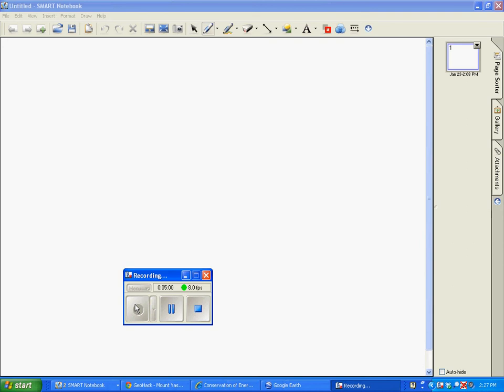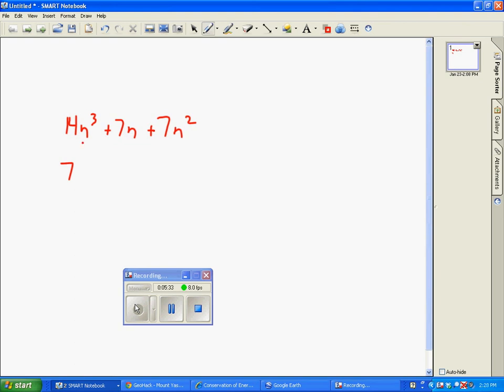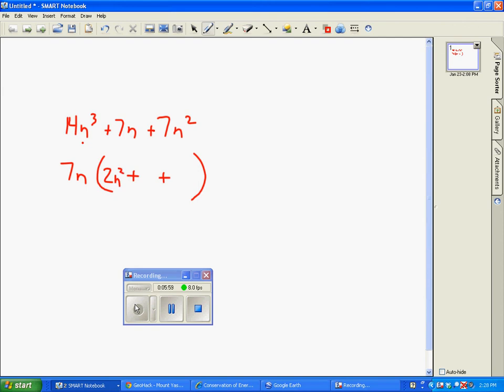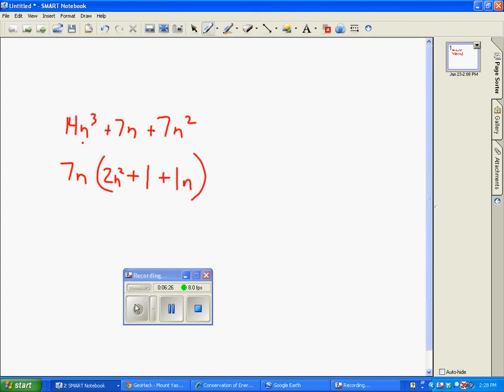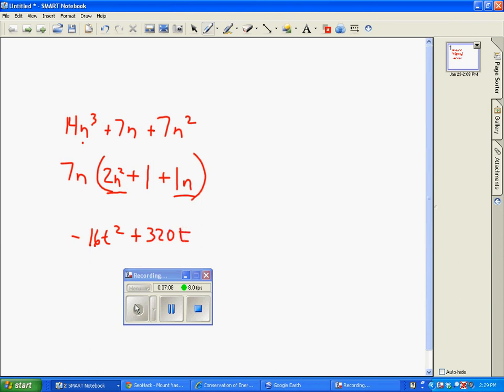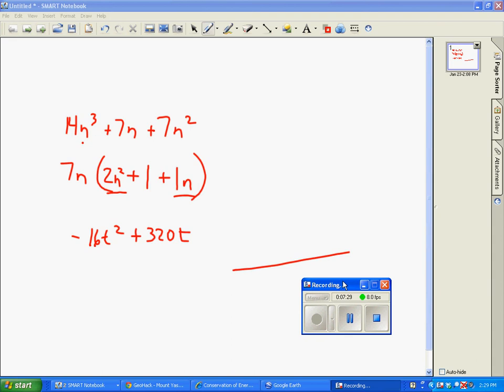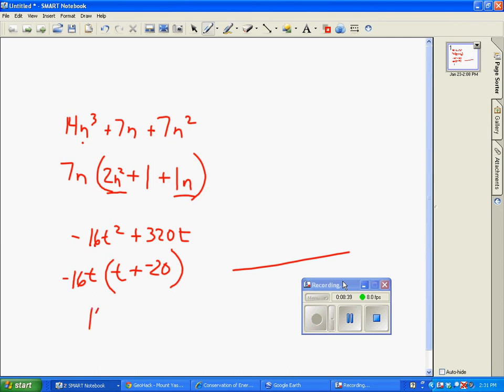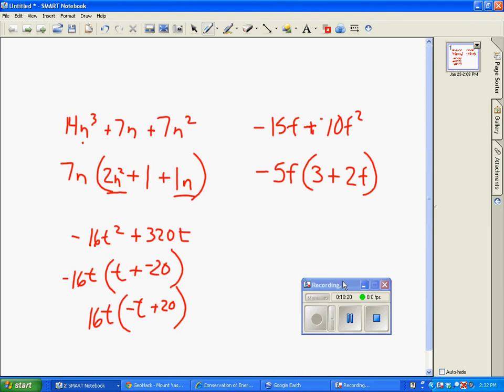Algebra 1.23.13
8th grade algebra